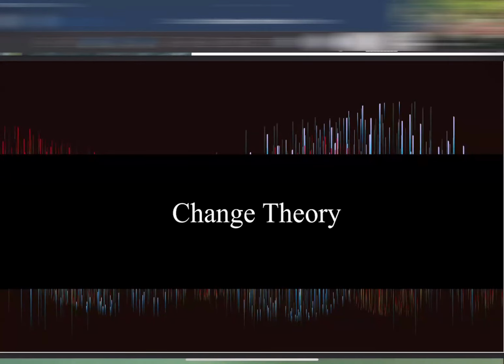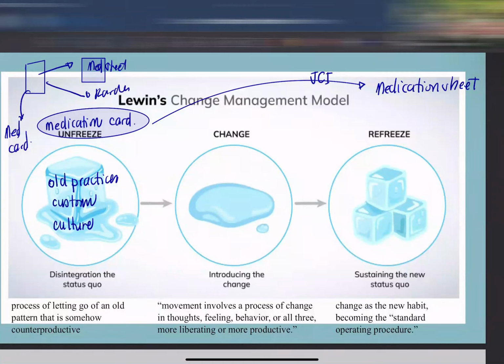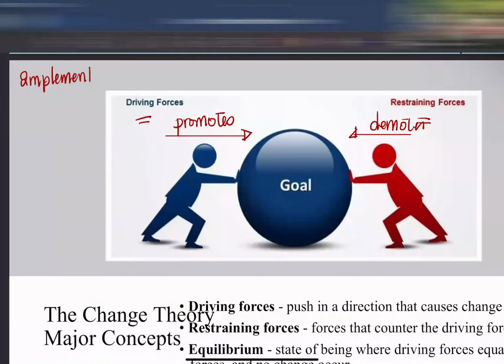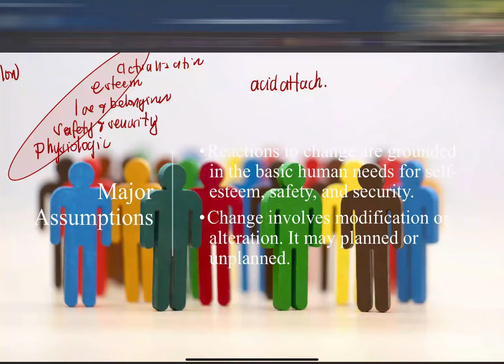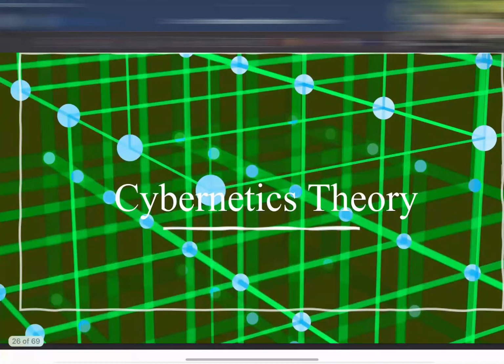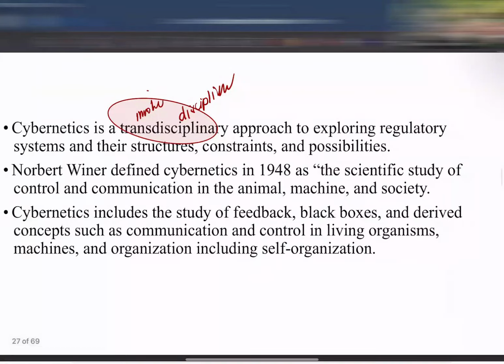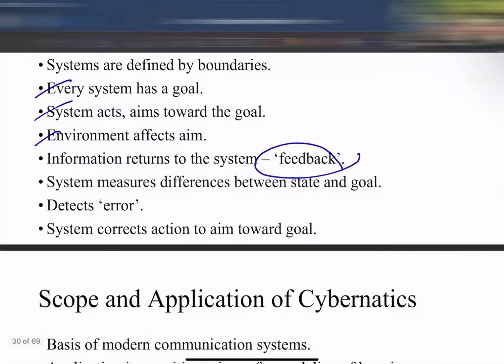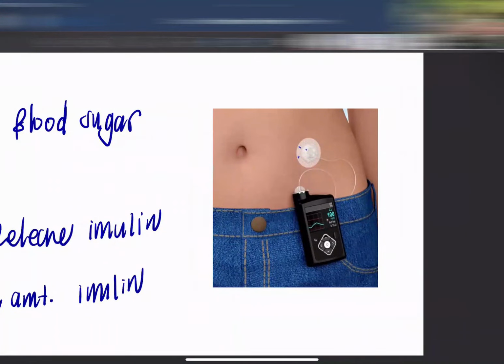Change and Cybernetic Theory in NI